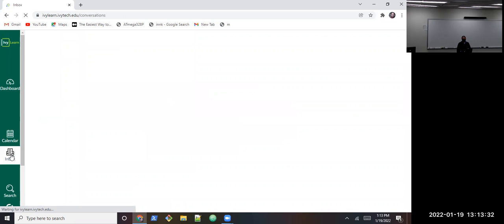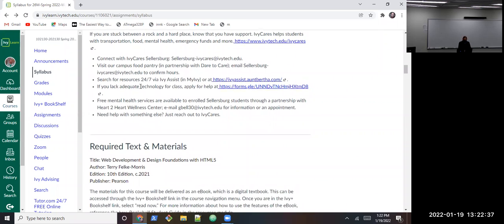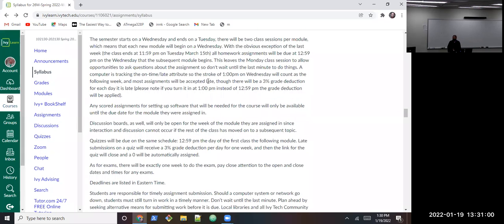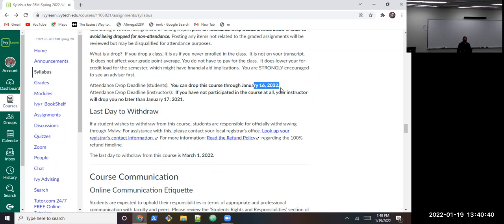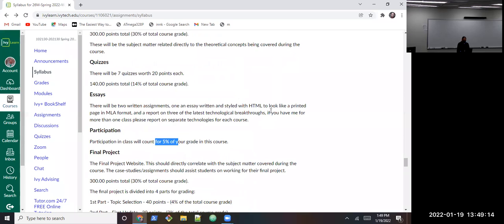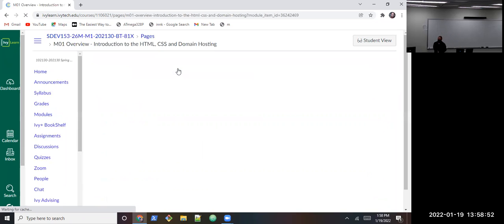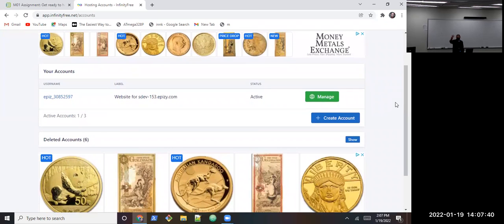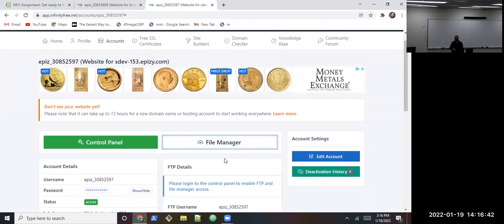SDEV 153 Spring 2022 Module 1 Lecture 1 Part A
In spring of 2022 Ivy Tech Community College had moved to many classes coming in a blended format, both virtual and face-to-face deliver, including this [static] website development course I was teaching. This is the recording from January 19th, in this lecture we went over course policies and a quick background of the setting we will be developing our code for this semester.